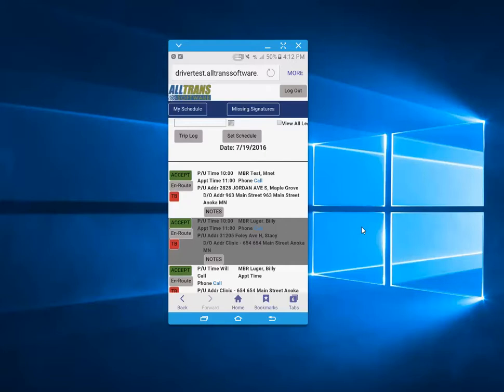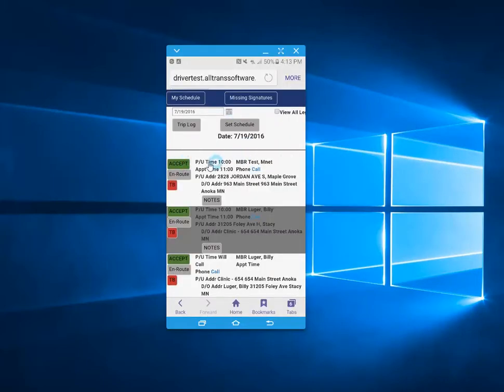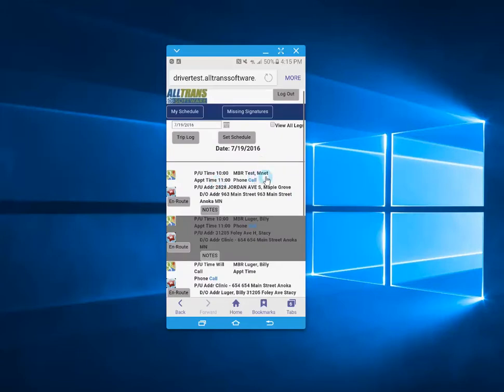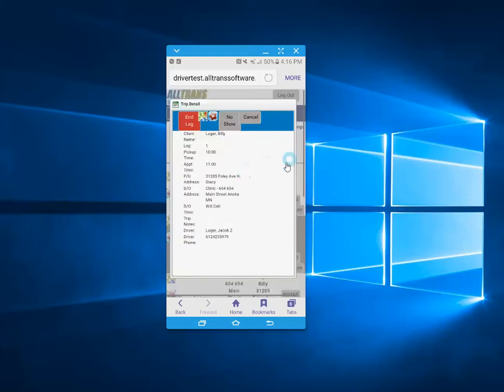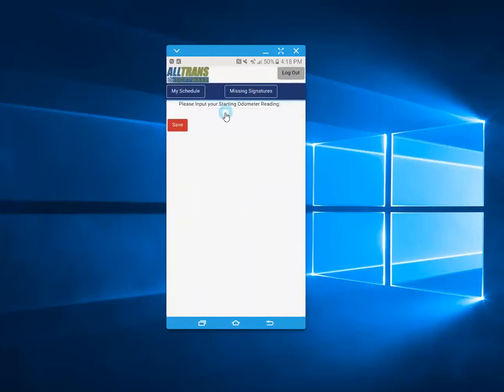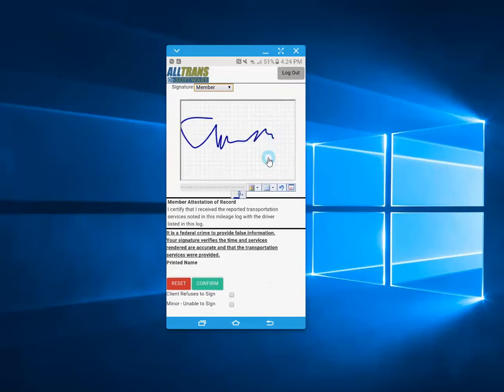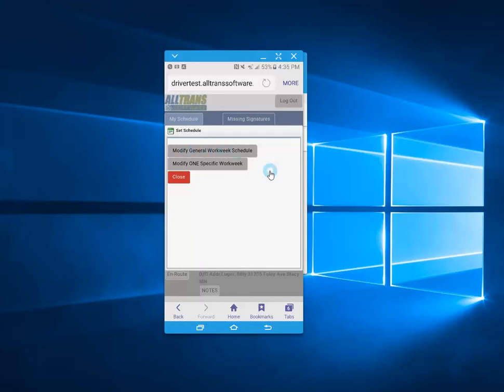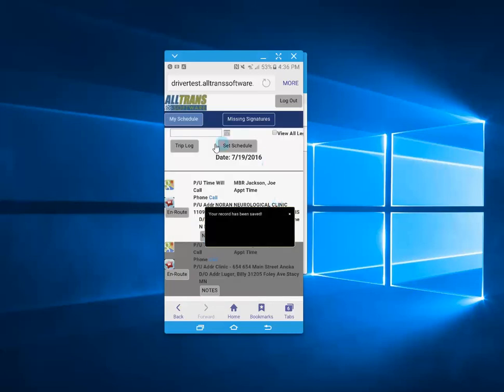DriverPortal TripCompletion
Overview o f All Trans Software Driver Portal